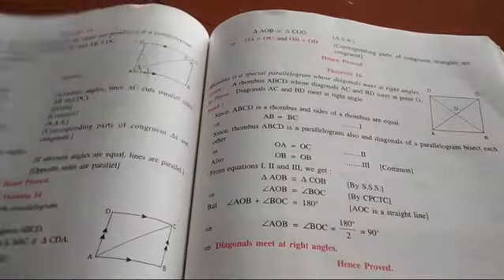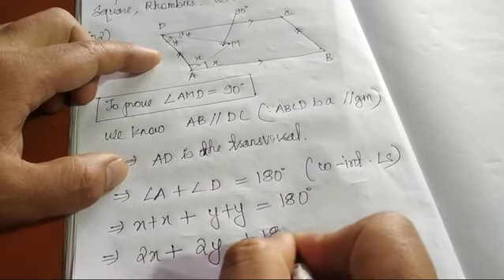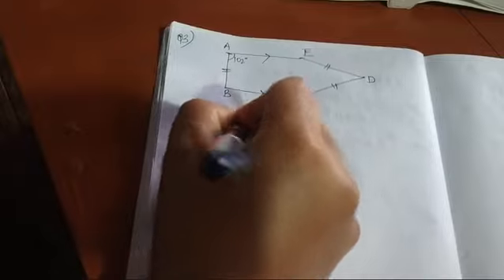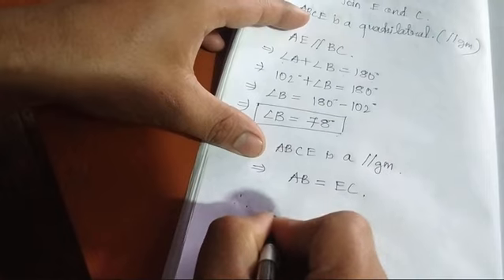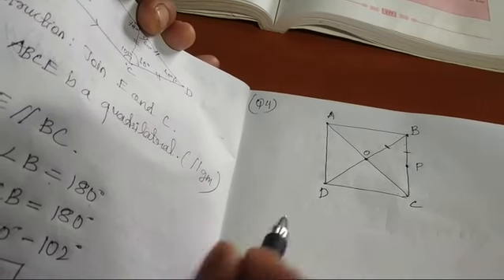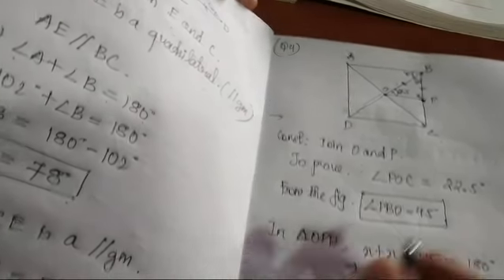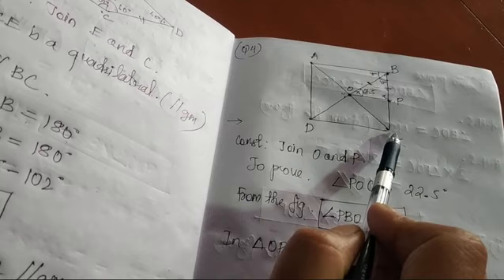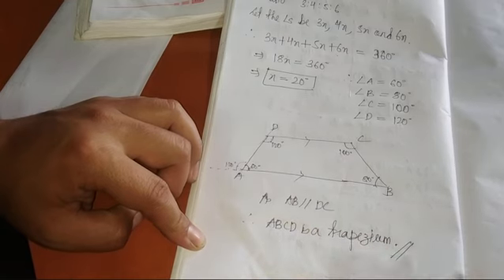Rectilinear Figures Part III Class9